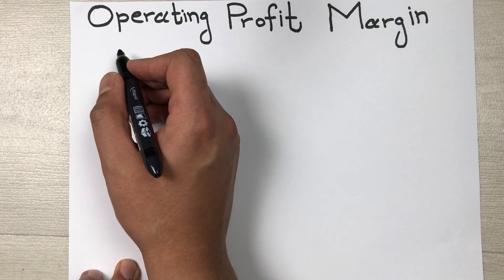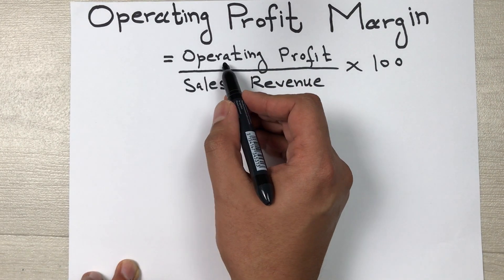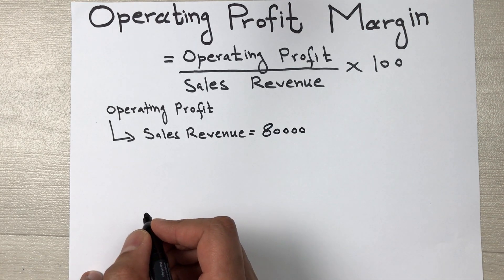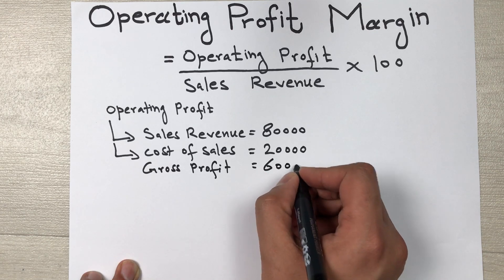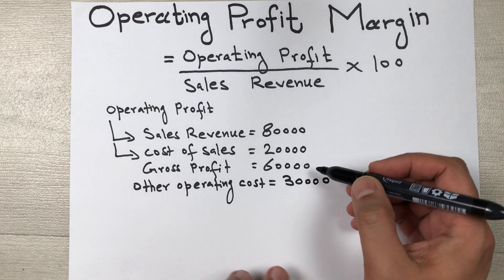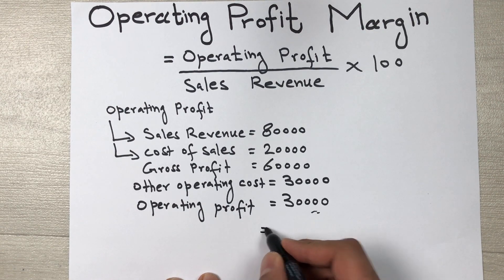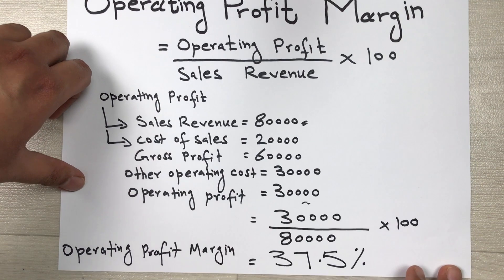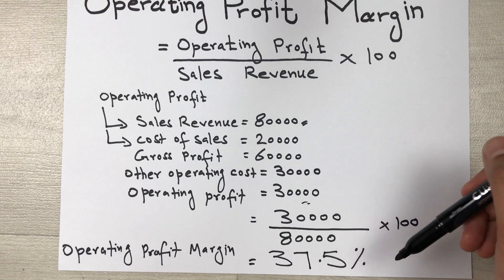Best Way to Find Operating Profit Margin - Easy Method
In this video i am showing how to calculate operating profit margin. You can use the operating profit margin formula. I also show the different factors for operating profit.